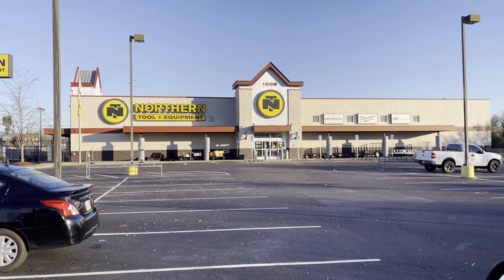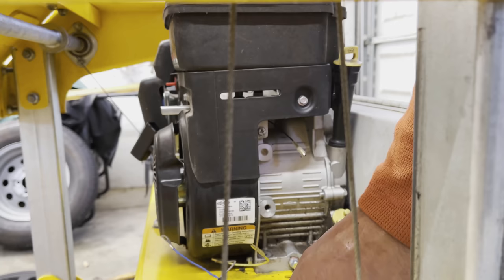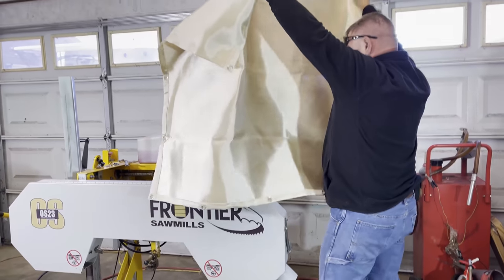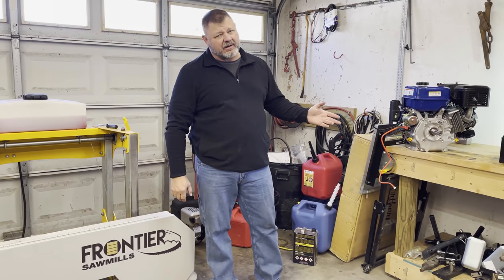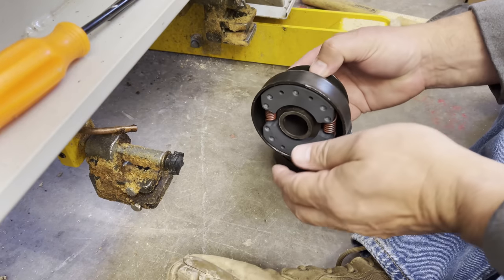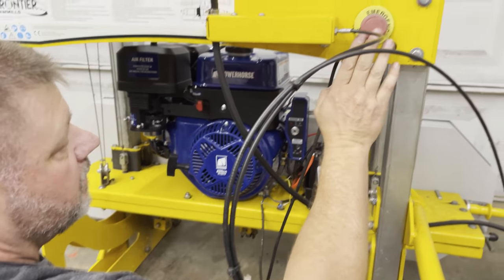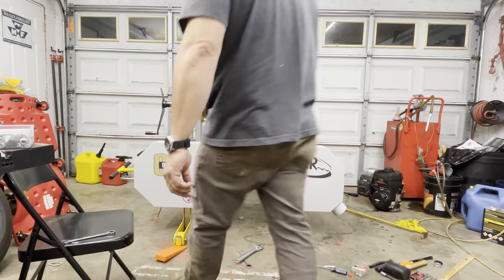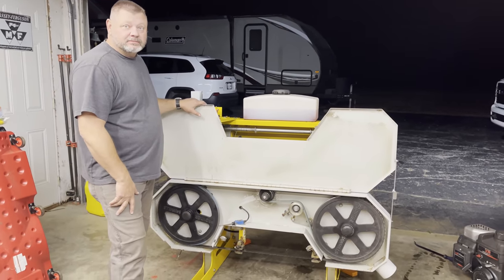HOT ROD Portable Sawmill | Frontier OS23 | Doubled Engine Horse Power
Welcome back to the HOT ROD Frontier Sawmill! We doubled the HP on our Frontier OS23 Portable Sawmill. The project took more time to build! Parts and the engine were hard to get. I bought the last 13.5HP engine in one hundred miles of our home. I was so happy the engine was in stock at Northern Tools
 @Frontier Sawmills   @Northern Tool

Send Packages to:
230-B Tyson Ave. #386